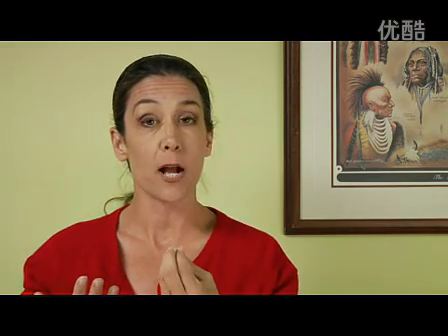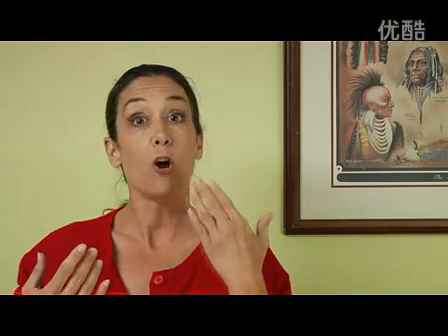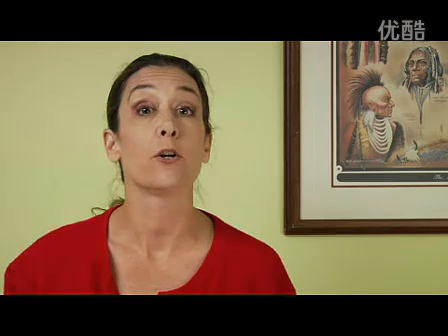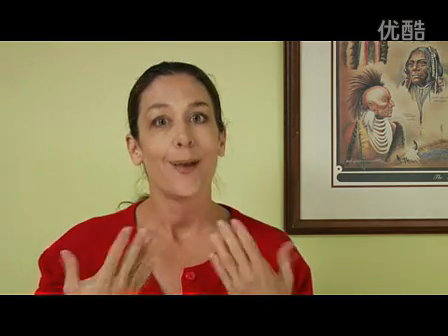如何说英式英语 How to do british accent （6）偶为英音狂 标清